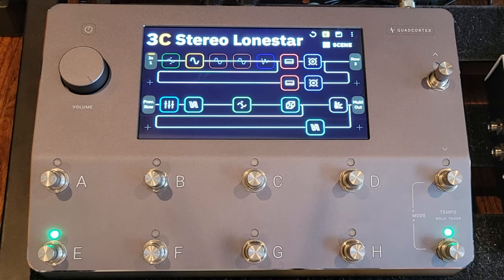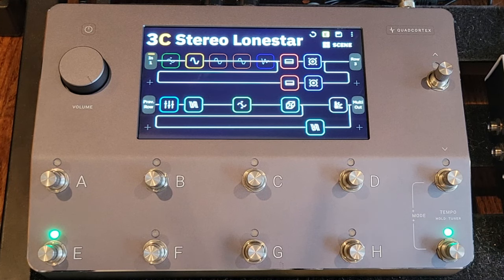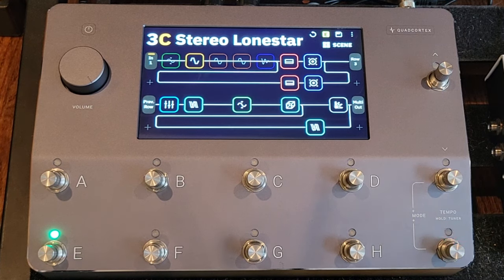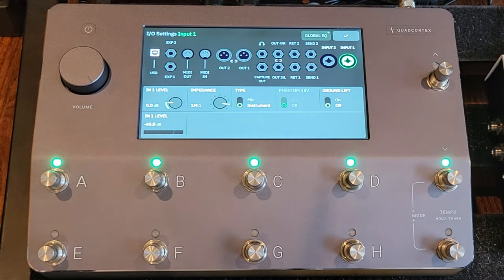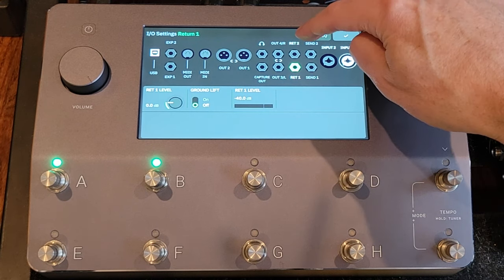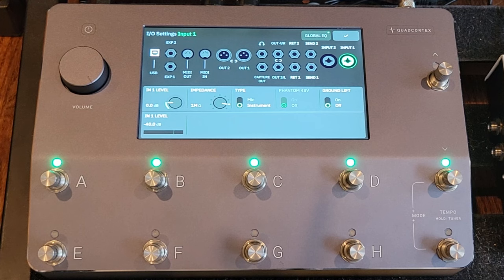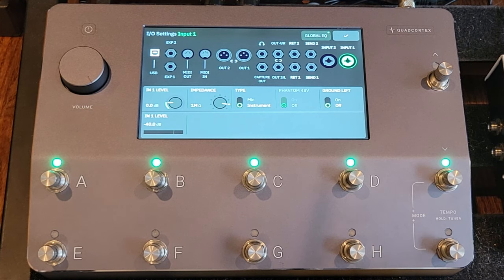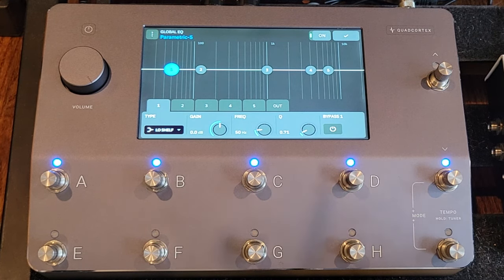Managing Gain (Volume, Saturation, Compression) on the Quad Cortex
I've had some questions from people regarding managing gain/volume on QC presets. Here I'm attempting to go over some of the strategies and approaches I use when building presets.

You can find all the presets under my Neural account (davlavMusic).

0:00 - Intro
0:58 - Global Controls
2:07 - Preset Overview and Overall Volume
5:42 - Gain in the "Real World"
9:32 - Gain before the Amp
13:17 - Gain after the Amp
15:02 - Post Amp Compression
17:00 - Balancing Volumes Across Wet-Dry Paths